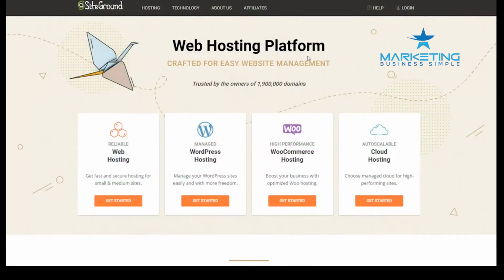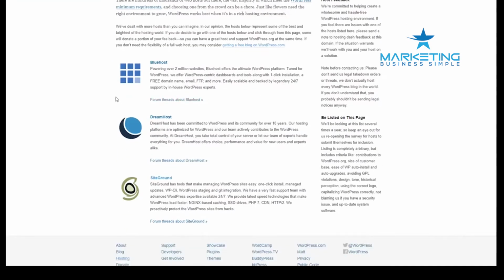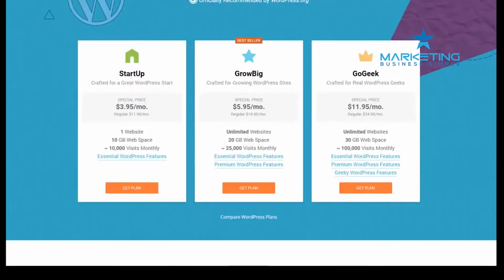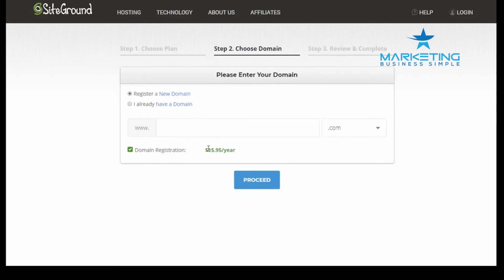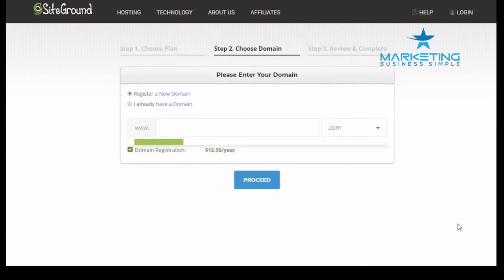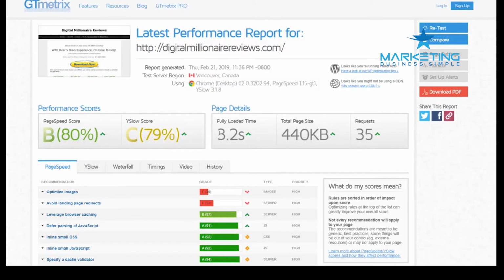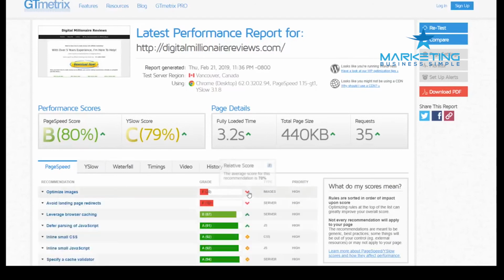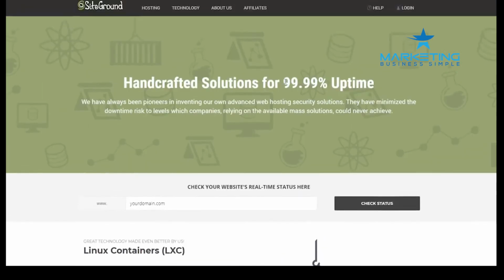🥇Siteground reviews -1️⃣ Siteground review 2020 - An honest review with pros and cons with details.💪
🎁Click to the link below to read my complete Siteground Reviews

Don’t Forget To :

2. Share-✔
3. Comment-✔
4. Like-✔

SiteGround is one of the best web hosting companies that are present in the market currently.

SiteGround was founded in the year 2004 in Sofia, Bulgaria and since then it has been rising up the ranks of the top web hosting companies.

According to the data of a recent report, SiteGround has more than 2,000,000 domains, present worldwide which shows how many people are using it.

SiteGround provides shared hosting, enterprise solutions, cloud hosting as well as domain registrations and email hosting. In the year 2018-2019, SiteGround employed more than 500 people from around the world as it is an international web hosting company.

Siteground reviews - siteground review - is siteground worth it now?
SiteGround Reviews 2020, WordPress Hosting, Discount Coupon, and · Siteground Reviews 2020 Is It Still The Best Web Hosting Company siteground reviews.

“I moved all my client's WordPress websites to SiteGround hosting a few years ago and it was the best decision I ever made in this video I do a siteground review and discuss if siteground is still worth it after their recent price increases.